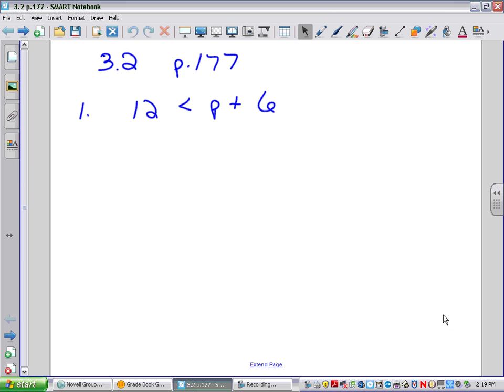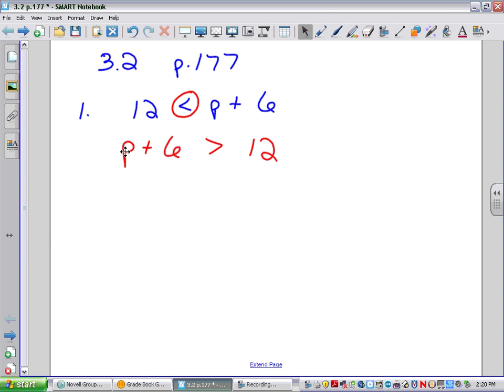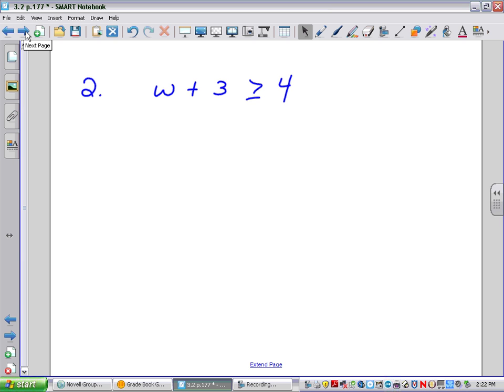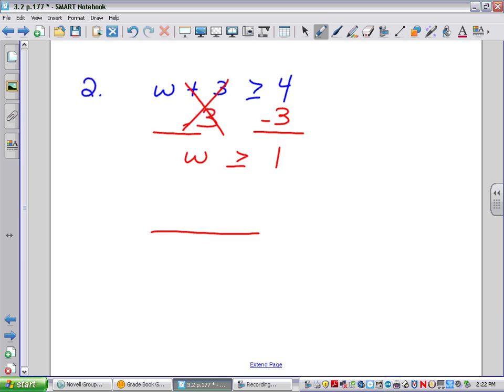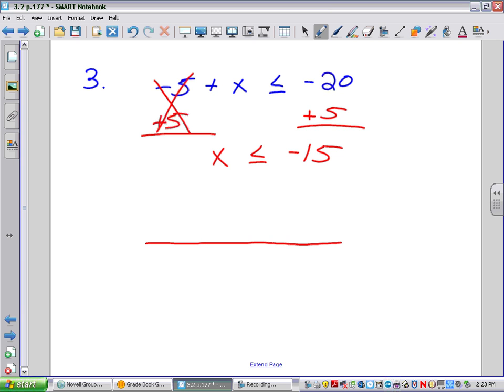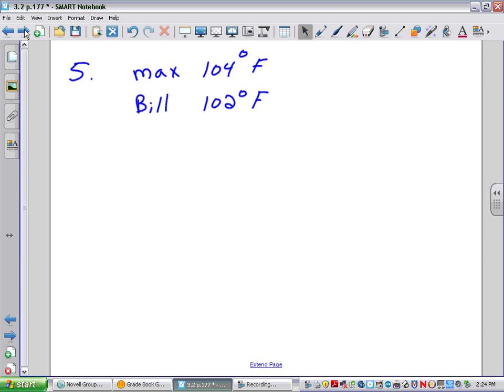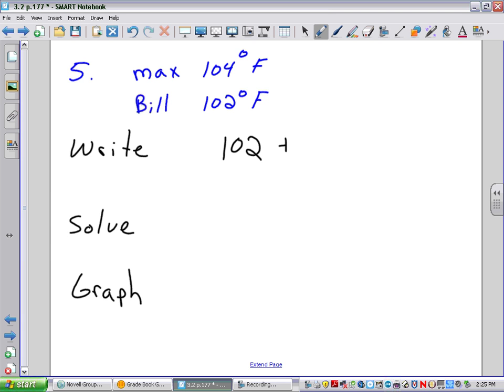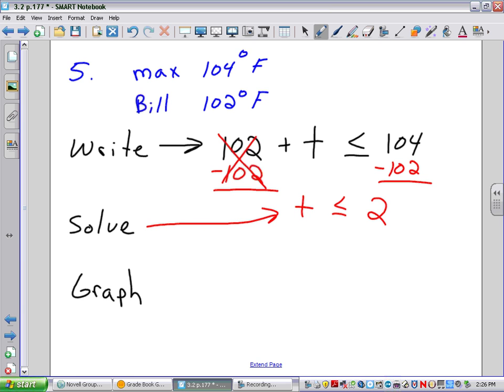Smaltz Algebra Notes 3 2 p 177